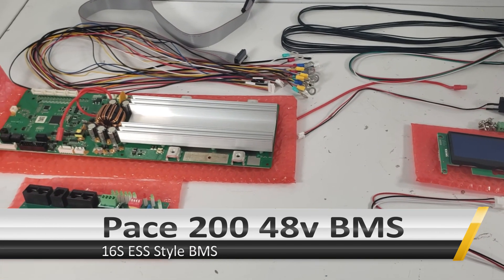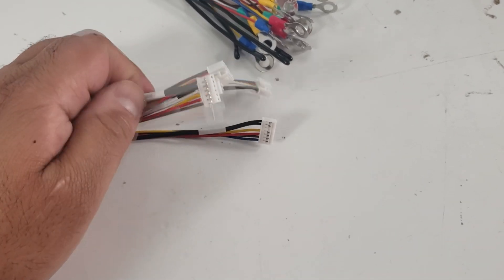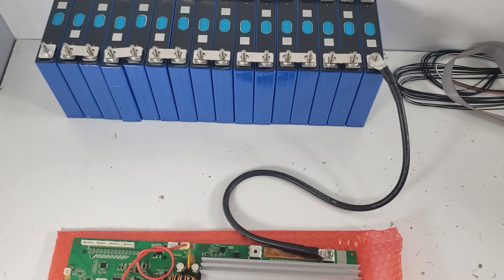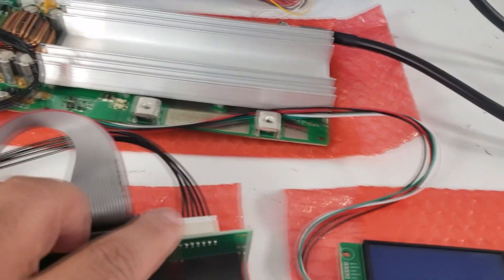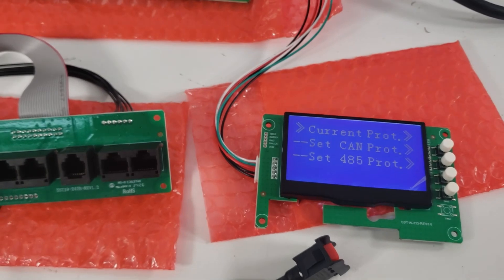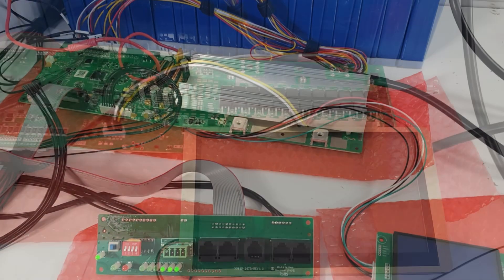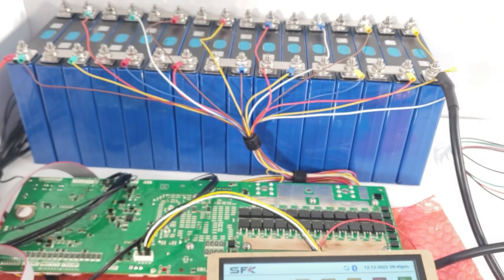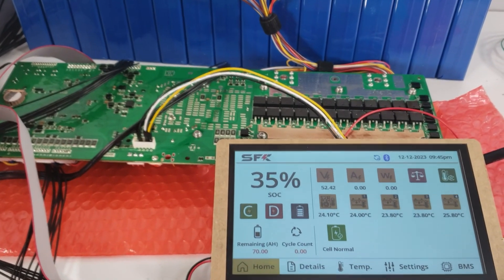PACE 200 16s - 48V ESS BMS Setup, SFK KIT 48v Preview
Today we look at the PACE 200 AMP 16s / 48v BMS system. We will assemble a test setup and will be using some EVE LF50 cells. SFK 48V / 16S battery kits will be available in Q1 2025, so we are going to show you some of the components from it such as the LCD screen and preview some of the features of the system.

Chapters:
0:00 Introduction
1:54 Balance Wires
4:38 Wire Setup
7:29 Testing BMS
11:38 SFK 48v Battery Kit Preview.

this video shows how to communicate with PBMS TOOLS on windows PCs.